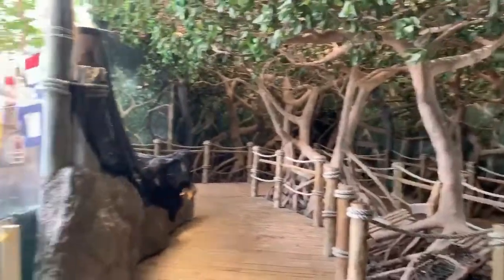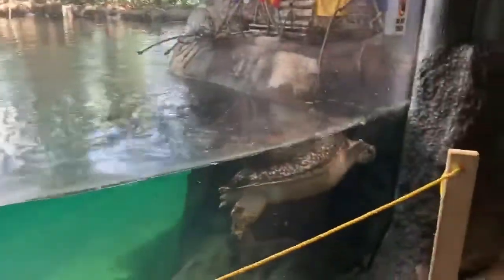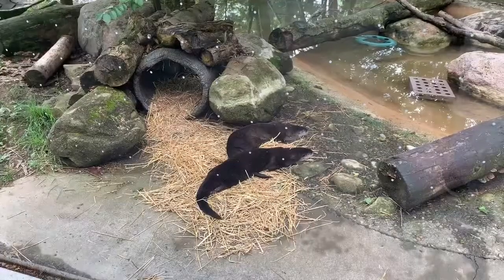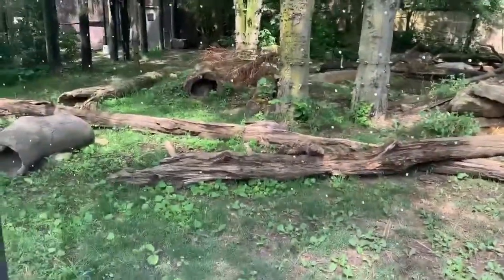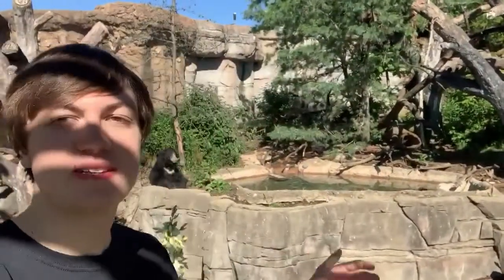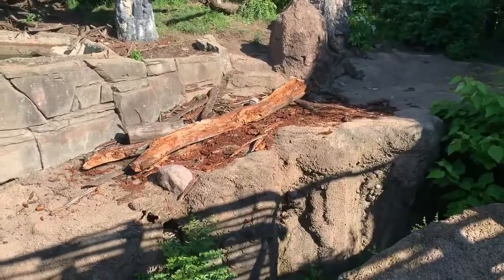Enclosures & Enrichment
Still too early to get interviews scheduled with zoo keepers and education staff at most zoos, so still looking for weekly content.  I was in the Columbus area this and decided to visit the Columbus Zoo and Aquarium and talk about how zoos create environments for their animals that enrich their lives, provide them comfort and allows them plenty of room to roam.